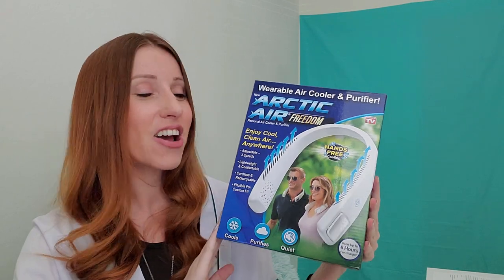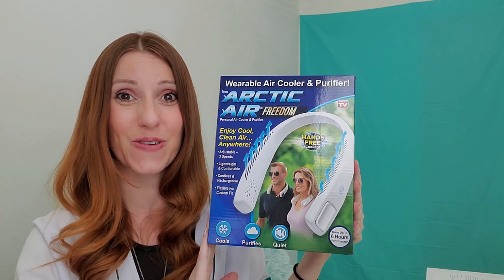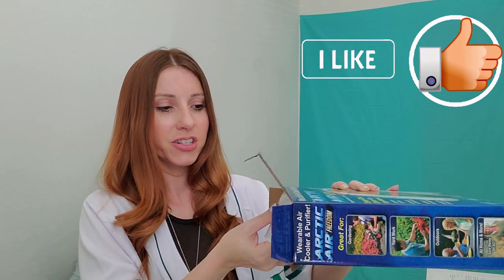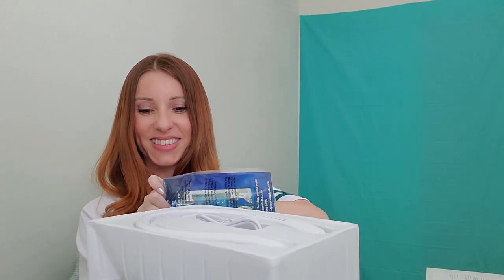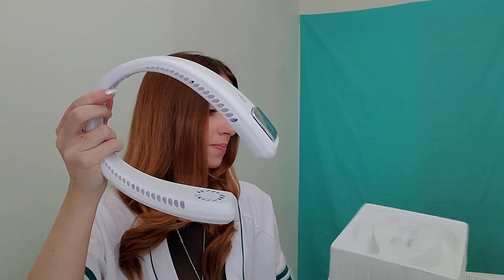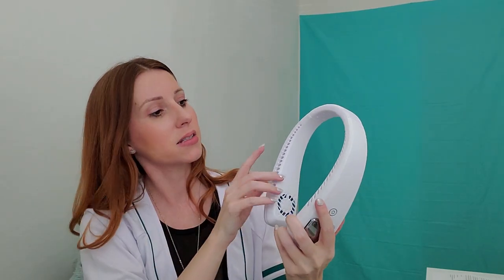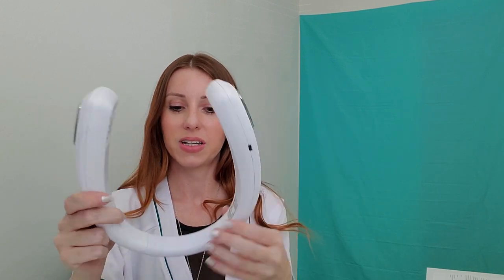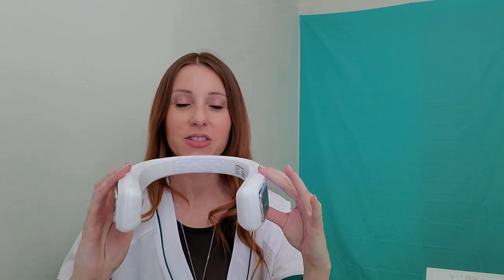Arctic Air Freedom Review – [As Seen on TV]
Arctic Air Freedom an As Seen on TV wearable neck fan. I put it to the test in my Arctic Air Freedom Reviews and I think you’ll be surprised with the results, I sure was.
+ more customer reviews

Wearable Fans on Amazon

© Music Licenses ▼

TV Stuff Reviews is a participant in the Amazon Services LLC Associates Program, an affiliate advertising program designed to provide a means for us to earn fees by linking to Amazon.com and affiliated sites.